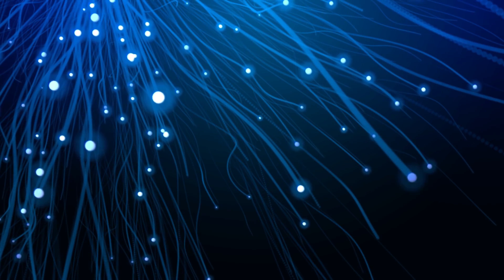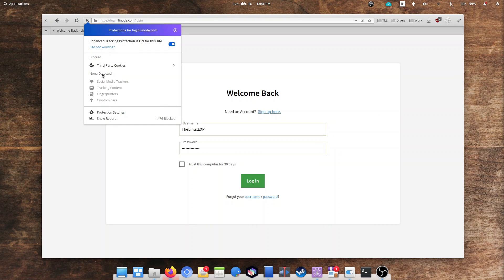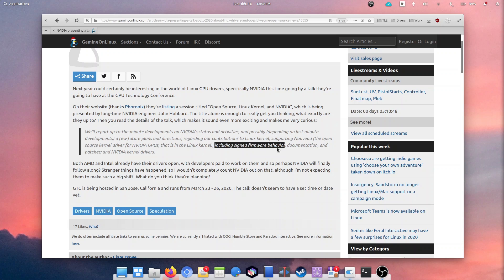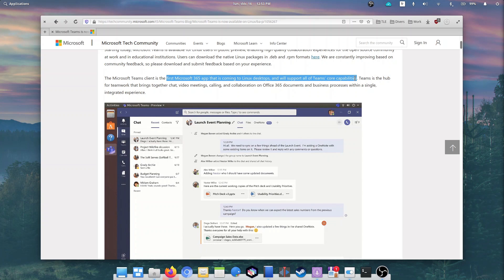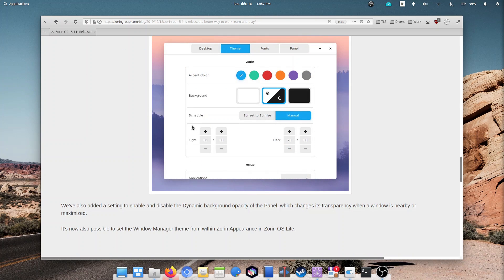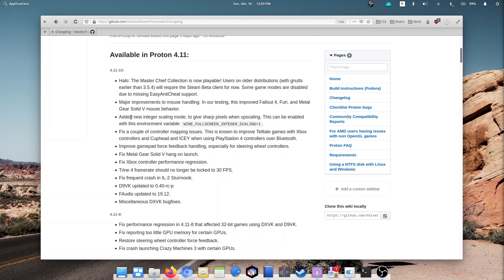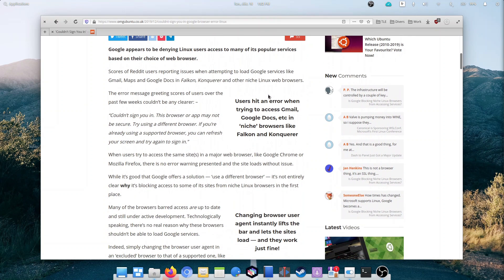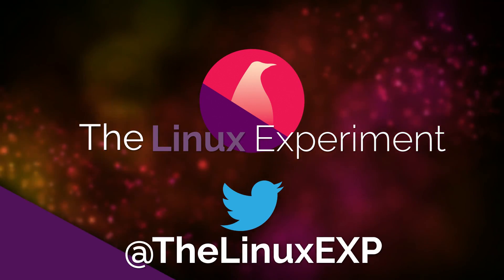Linux and OpenSource News You Might Have Missed - 1st to 15th December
Lots of interesting news, these days, with DXVK and D9VK merging, major releases for KDE applications, updates to elementary OS, and Zorin OS 15, and more desktop environment interoperability, plus a few hint that Nvidia might go open source soon!

KDE announced that they will better support GTK apps using Client side decorations, of which there are many, namely most headerbar enabled apps.

elementary OS 5.1 Hera was released. It’s a minor version, but not in the features department. If you’ve been using elementary OS Juno, you already have all the improvements it ships with.

Firefox 71 was released, with support for MP3 decoding on all platforms, a better integrated password manager, and more information on what Firefox blocks on webpages.

DXVK 1.4.6 was released. It fixes crashes when changing the display mode, improves performance over time on games where the CPu is the bottleneck, and, more importantly, adds fixes so that Warcraft 3 reforged can now run on Linux.

Nvidia will apparently host a talk at the GPU Technology Conference, with a session titled “Open Source, Linux Kernel, and NVIDIA”.

Ubuntu started a survey about their next LTS, Ubuntu 20.04.

Disney+ now works on Linux machines.

The Microsoft Teams client is now available on Linux.

KDE released the KDE application suite version 19.12. It contains a bunch of updates to all major KDE applications. Highlights include Kdenlive using a lot less memory, being speedier with audio thumbnailing, and supporting a brand new audio mixer, KDE connect now has a whole new SMS app which lets you see the whole conversation history and control the whole computer’s volume from your phone, and the Elisa music player now supports HiDPI screens, and web radios.

Zorin OS 15.1 was released, and it improves on its already excellent base. Zorin Connect, the rebranded version of KDE connect, now allows to move the mouse pointer by moving the phone itself, it ships GameMode, a performance enhancement tool for games, and the auto switch between dark and light mode can now be configured manually.

In a dedicated blog post, Fedora and GNOME developers explained they are working on improving dual GPU support.

Proton 4.11-10 has been released, with support for playing Halo THe Master Chief collection out of the box, without any tweaks.

In totally related news, D9VK has also received an update, bringing it to version 0.40. The compatibility library can now access more than 4GB of RAM on 32bit games, and should help games that have been expanded with mods and tend to use a lot more resources than their creators intended.

It seems that Google is now blocking less used browsers on Linux, such as Falkon or Konqueror. Gmail, Google Maps, or Google Docs seem to display a warning that the browser might not be secure, and ask users to use a supported browser.

DXVK and D9VK have merged into a single project.